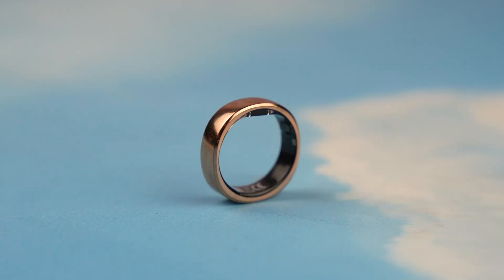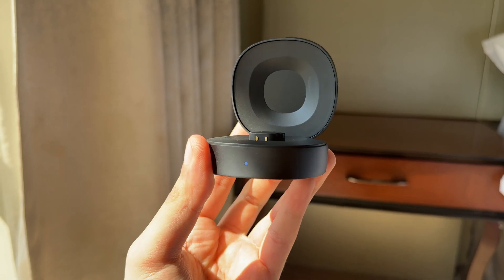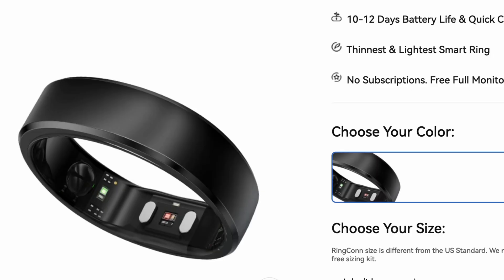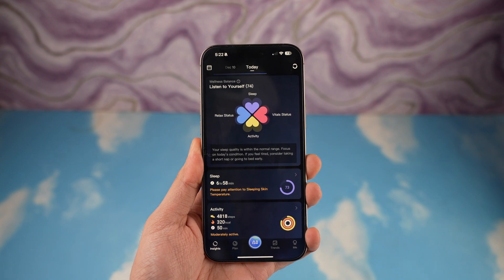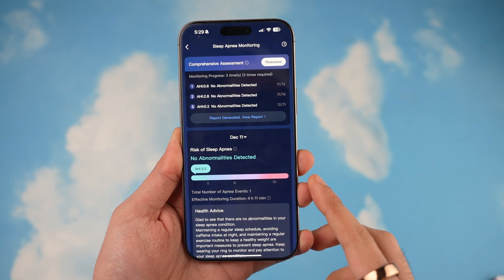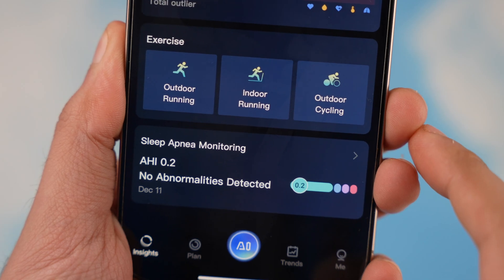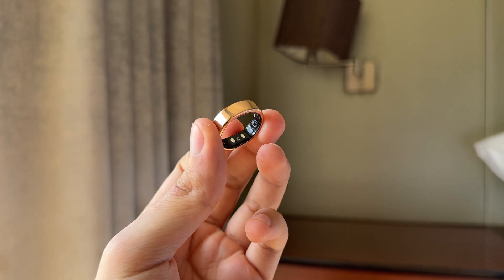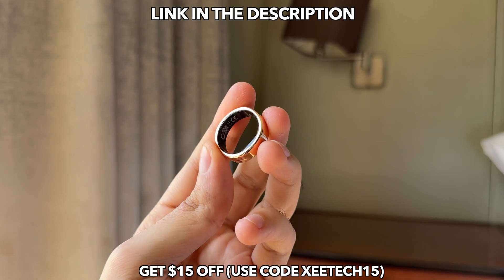This Ring Can CHANGE Your Life - RIngconn Gen 2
Ringconn Gen 2 is the World's First Ultra-Thin Smart Ring With Sleep Apnea Monitoring.
Best Smart ring of the year? Ringconn gen 2 comes with AI-powered sleep health tracking, 10-12 Days Longest Battery Life, a Thin light design, amazing colors & more!